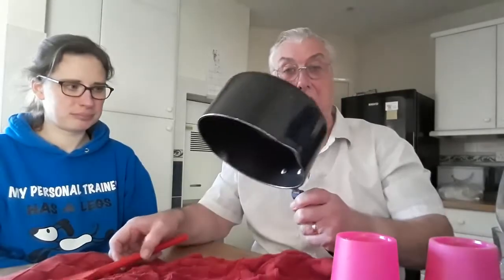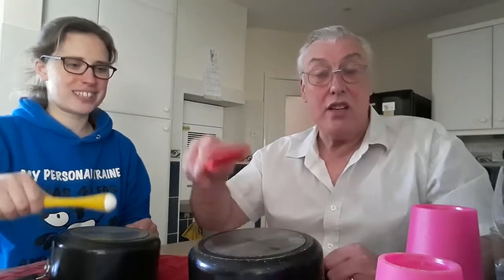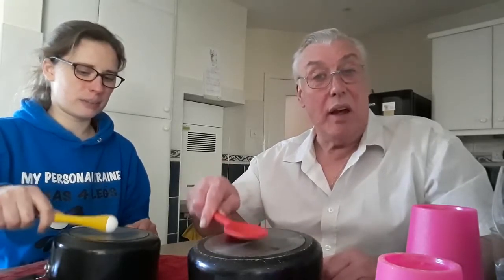Music with plastic cups and saucepans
This video focuses on music making using simple material and basic items found in most kitchens.  With a bit of imagination every day objects can be used to make great music.